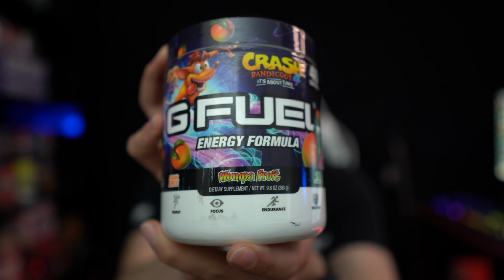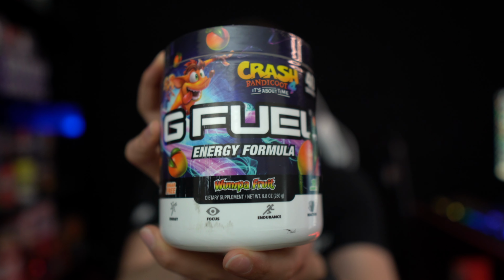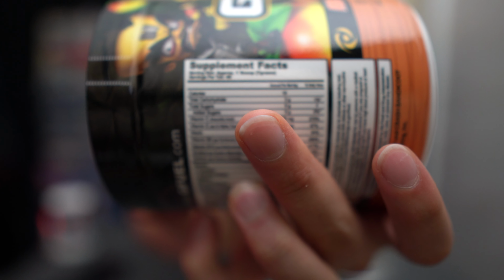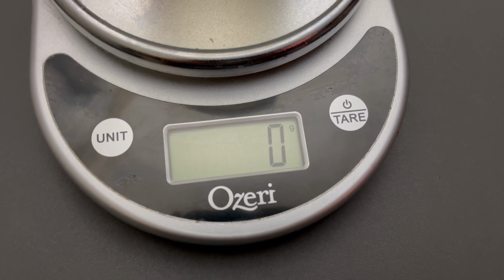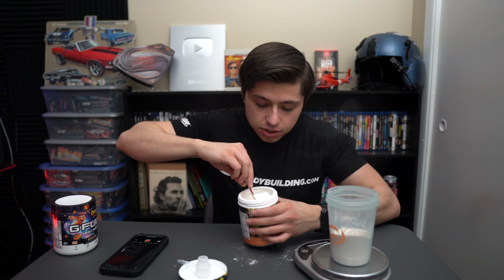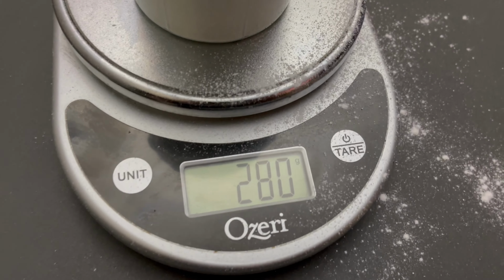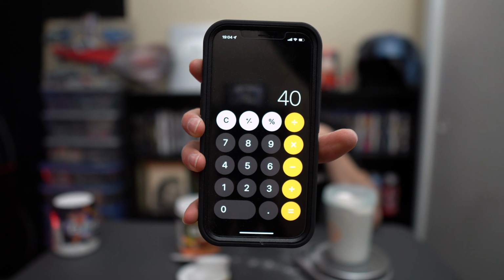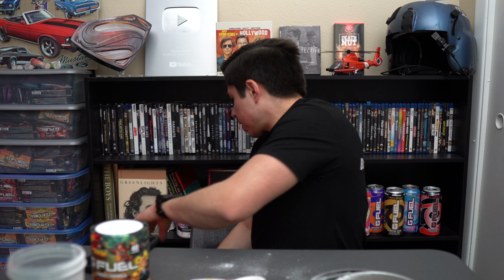Are there really 40 Servings in a GFUEL Tub?